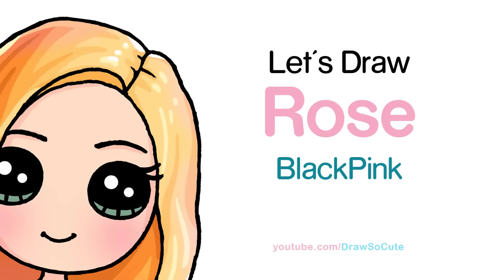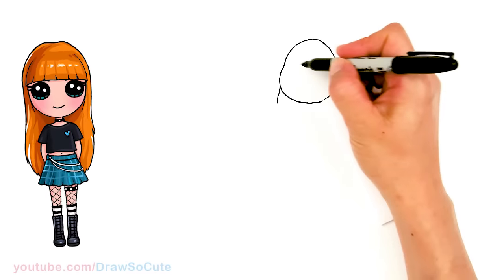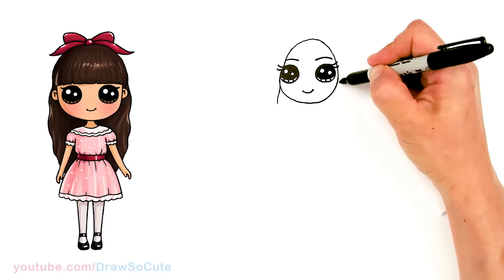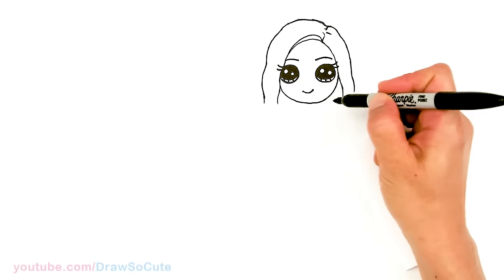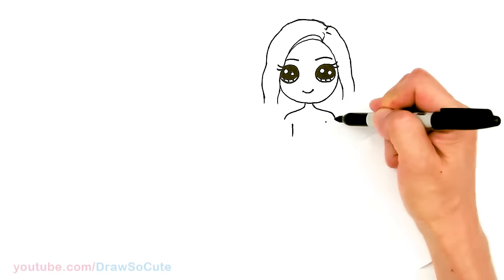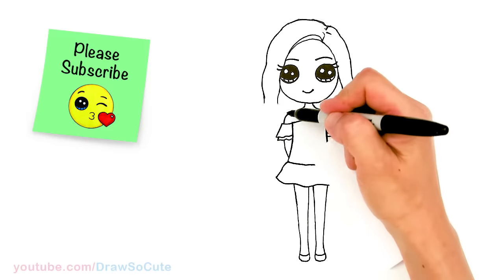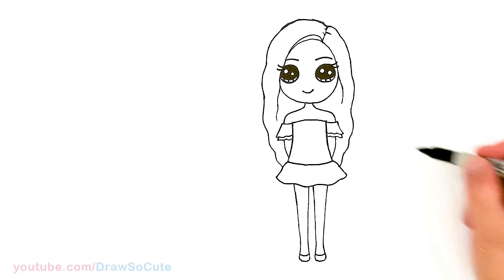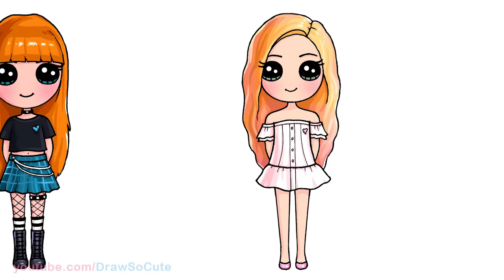How to Draw Rose | BlackPink Kpop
Follow along to learn how to draw cute Rose from BlackPink easy chibi, step by step. Pretty Rose or "Pasta" or Park Chae Young is the Main vocalist and lead dancer of this Kpop girl group.